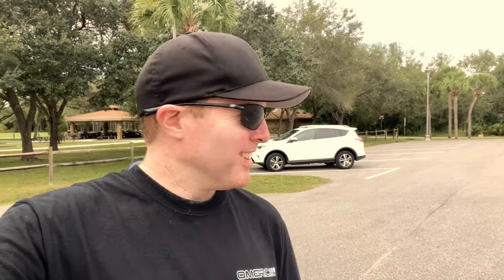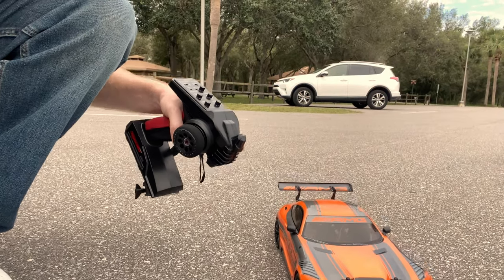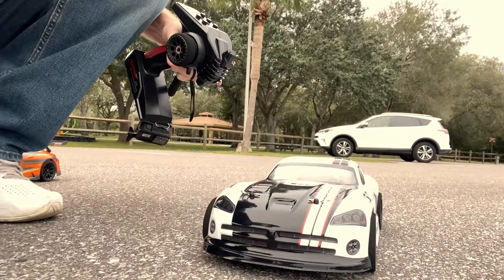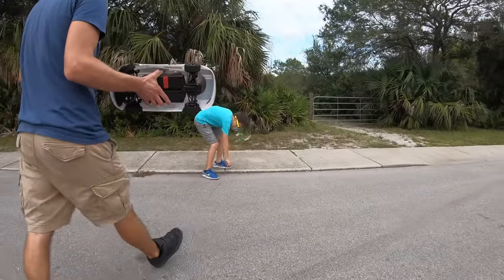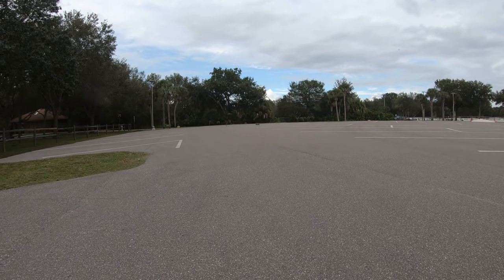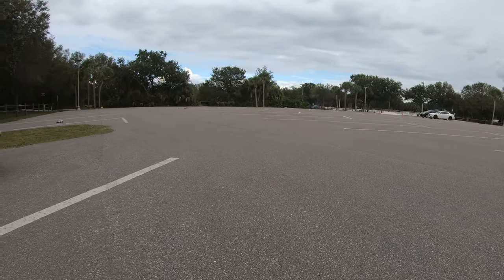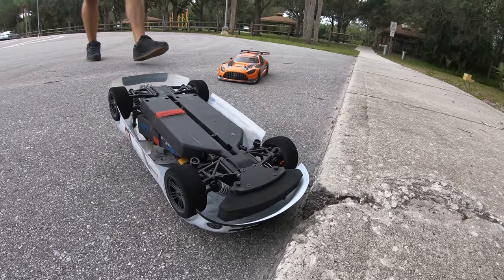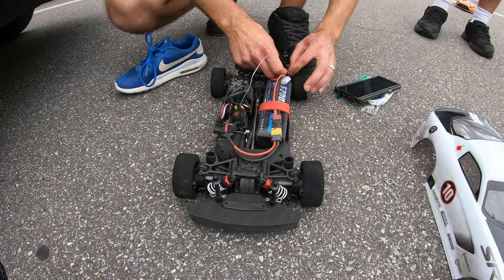R/C Kyosho 2020 Mercedes AMG - Mad Van - Arrma Typhon - Redcat Shredder - OMGRC.com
Guests
Ben & Samuel

Sean driving Arrma Typhon 3s

location: Helen S. Howarth Community Park , Fl